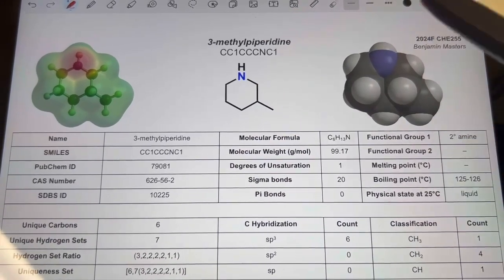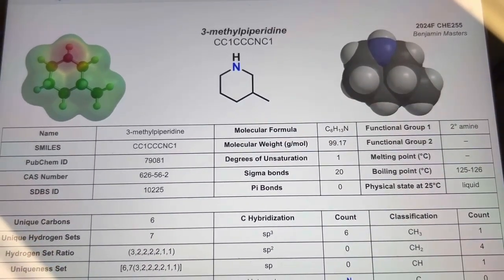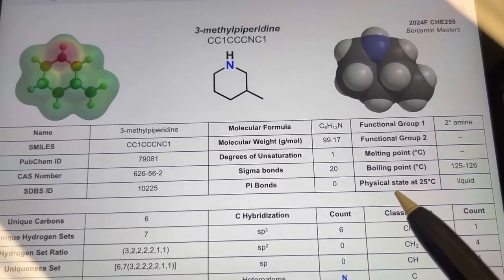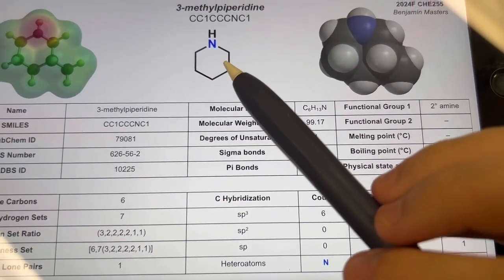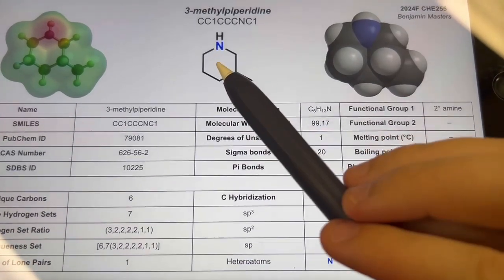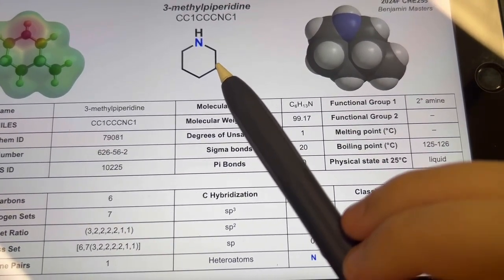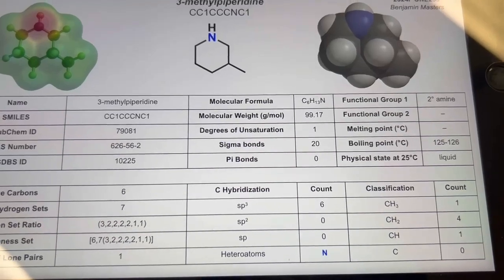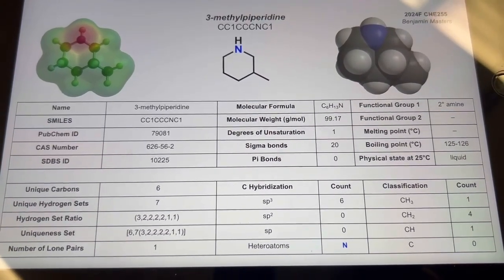Making Organic Molecules with Snatoms! 3-Methylpiperidine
This chemical education video created at the University of Southern Mississippi from an organic chemistry student features the building of the molecule 3-methylpiperidine using the Snatoms model kit.